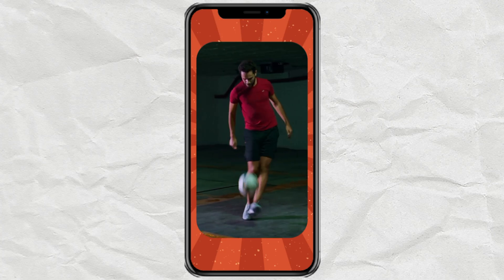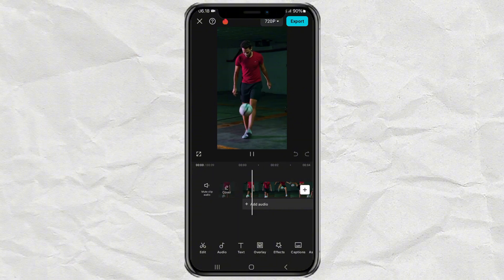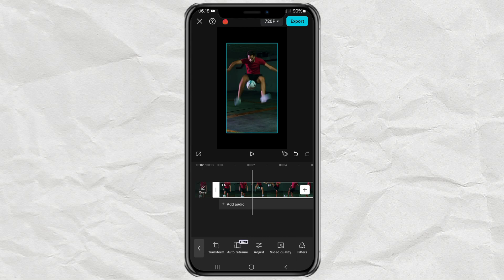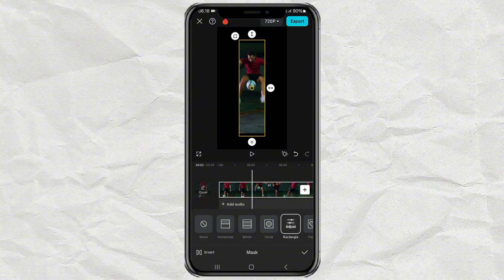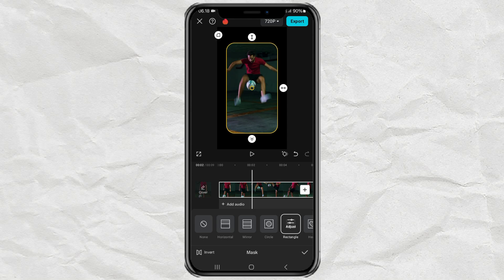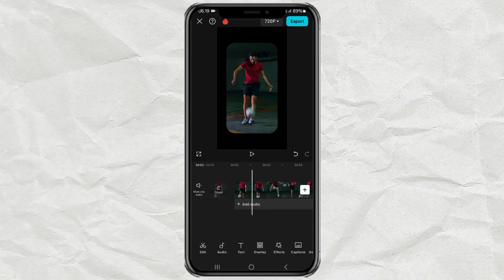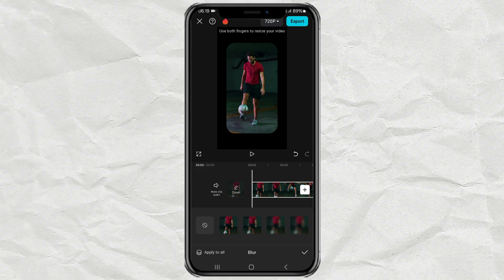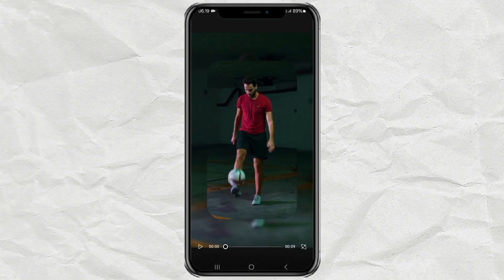CapCut Tutorial: How to Make Rounded Corners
In this tutorial, you'll learn how to create rounded corners in CapCut easily. By using the Mask feature and selecting the Rectangle option, you can achieve the desired rounded corner effect on your videos.

Simply drag the button in the top left corner away from the video to adjust the roundness. Follow these simple steps to enhance your video editing skills in CapCut.